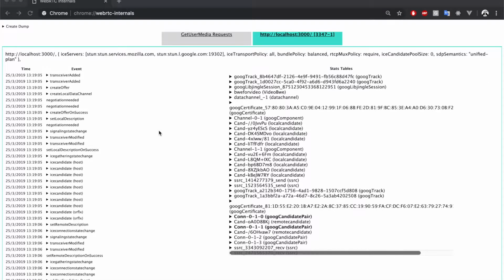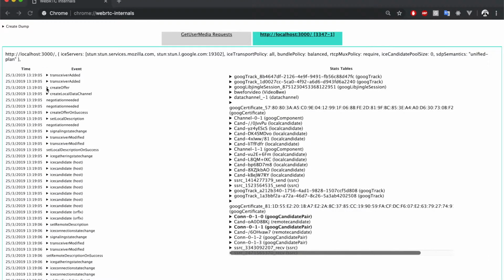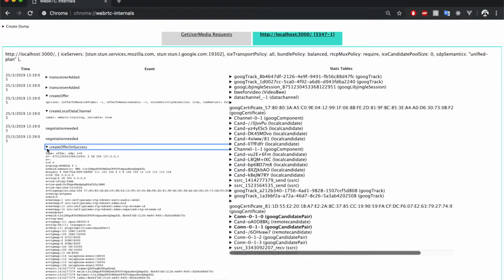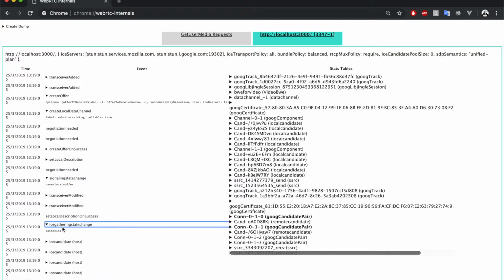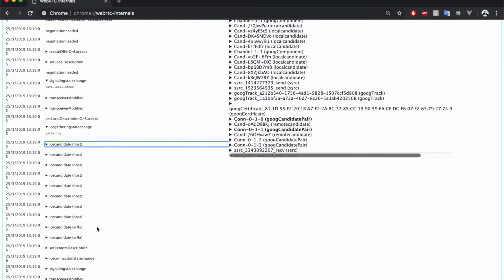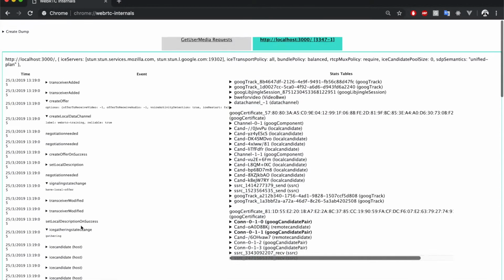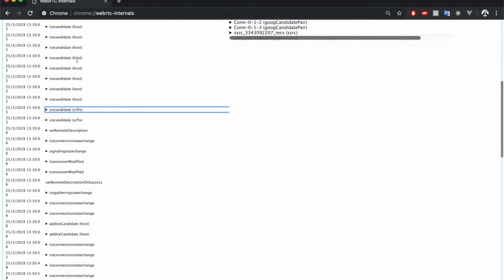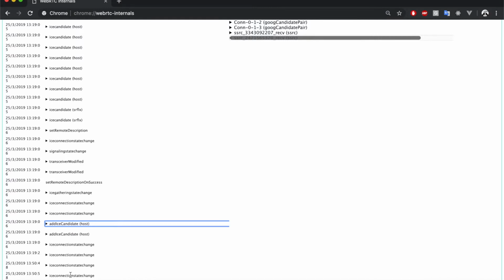2 5 WebRTC API Trace